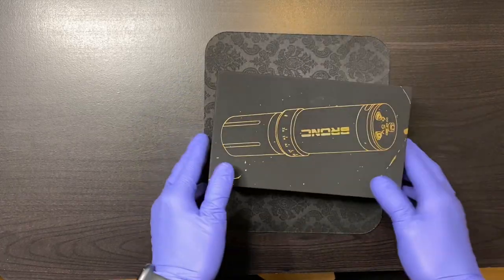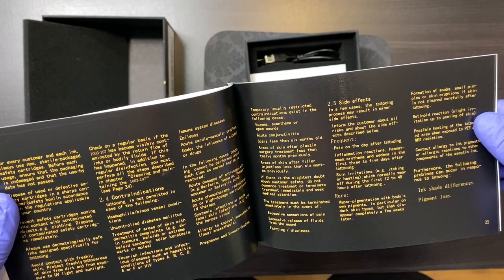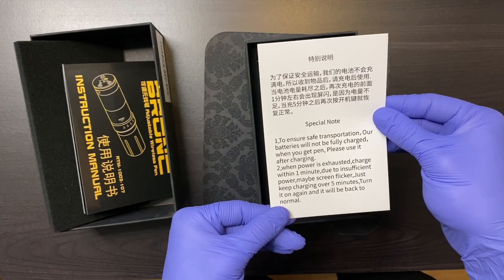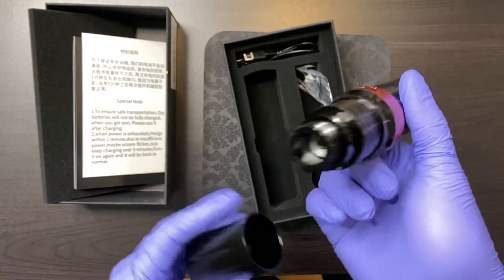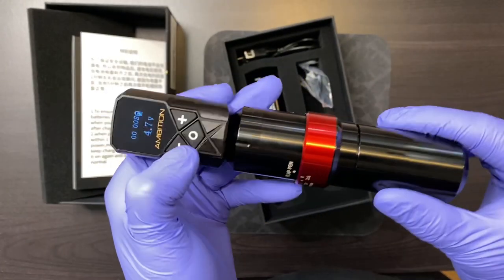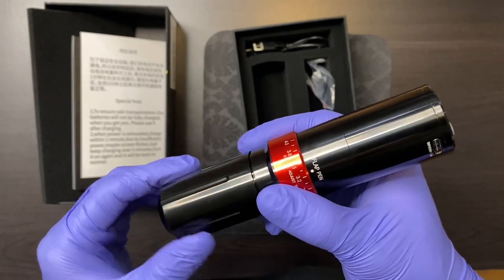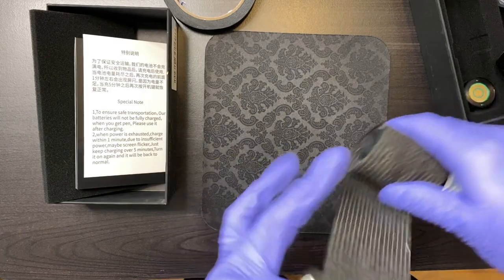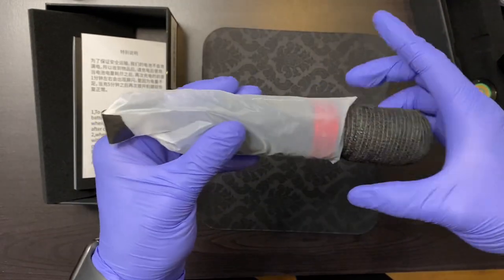✅ UNBOXING THE NEW BRONC V12 BY HUMMINGBIRD (CNC) GREAT ADJUSTABLE STROKE TATTOO MACHINE IN 2023!?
BRONC has a lot of fun making these machines it seems, I feel like their has been a lot of thought and effort put into every new machine they put out. BRONC is coming up to be one of the brands that I trust will always offer a good variety of high quality machines for both experienced tattoo artists and tattoo apprentices. "AMAZON" tattoo machines or thing's that are made and china have a stigma and while some companies I agree don't make quality products should not overshadow the few companies that are ACTUALLY making really good and impressive tattoo machines. With all that said I really savored my time with this machine and I cannot wait until they release a new creative machine!

SPECS! ➡️  "[Exceptional Adjustability & Precision]: The BRONC MAX V12 Adjustable Wireless Tattoo Pen Machine offers unprecedented adjustability in stroke length, enabling tattoo artists to seamlessly switch between different techniques and styles, including packing color, drawing lines, and shading. Experience the ultimate in precision and control with this advanced rotary device designed for all your tattooing needs.
[Long-lasting Battery Life & Quick Charging]: This wireless rotary tattoo pen machine supports a work time of 6.0 to 10.0 hours (Test Results), enabling uninterrupted creativity during extended tattoo sessions for complex color packing and shading work. It recharges quickly and efficiently with the included Type-C Fast Charge technology, requiring only 2-3 hours to reach full capacity.
[Swiss High-Speed Motor & Power]: The BRONC Adjustable Wireless Tattoo Pen Machine features a customized Swiss high-speed motor. This powerful rotary tool offers exceptional kinetic power for smooth and precise tattooing, allowing for accurate line work and even shading. Elevate your craft with this dependable battery-powered tool.
[Dual Voltage Control & OLED Display]: Effortlessly switch between two voltage groups with this wireless rotary tattoo pen machine for ultimate control over your tattooing process, whether you're packing color, perfecting lines, or achieving subtle shading. The integrated OLED display centralizes multiple functions in one, providing clear and easy monitoring of your pen's performance.
[Sleek Design & Unrivaled Performance]: Available in Black, Grey, Army Green, and Green, the BRONC MAX V12 Wireless Rotary Battery Tattoo Pen Machine boasts a modern and sophisticated design. With its ability to handle color packing, line drawing, and shading with ease, upgrade your tattooing game with this premium battery-operated tool, designed for professional artists seeking precision, reliability, and efficiency."

🞂 35.99$ OFF!
(YVSH2AW9H0HV)
🞂 Amazon listing!